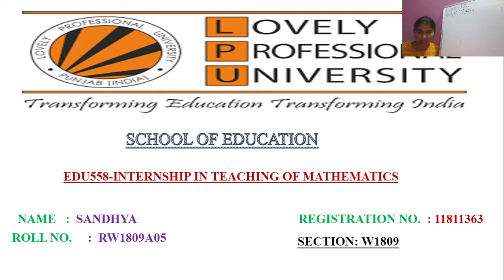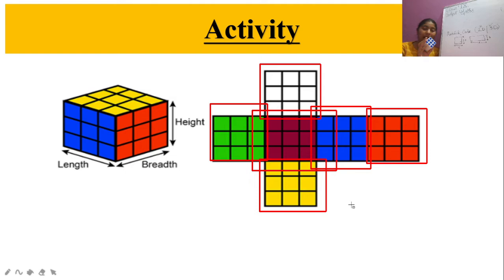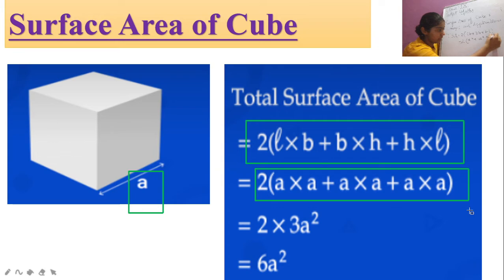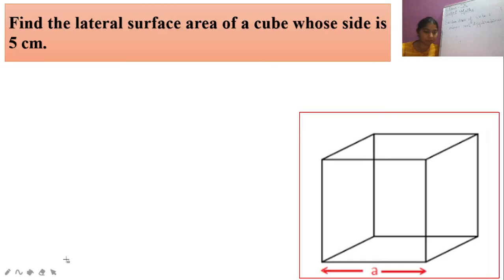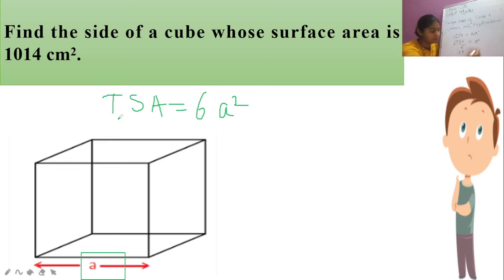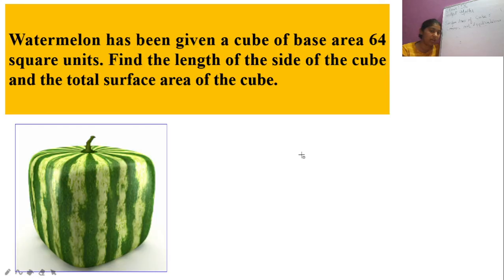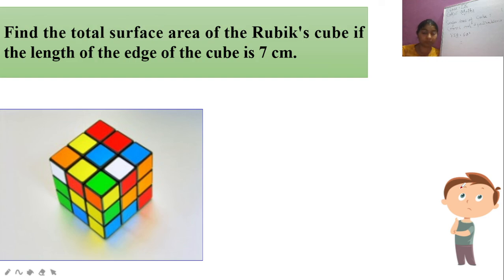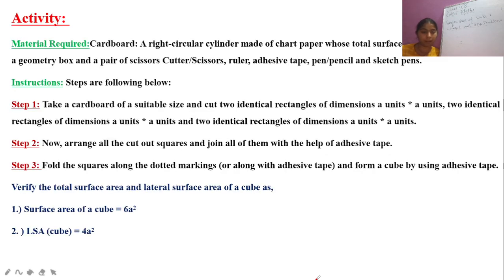Surface Area of Cube: Concept & Applications